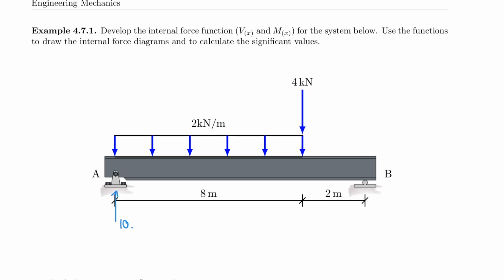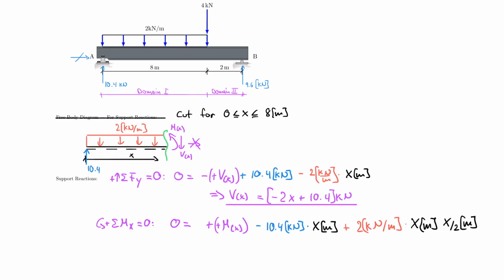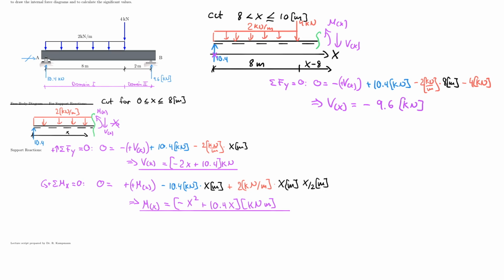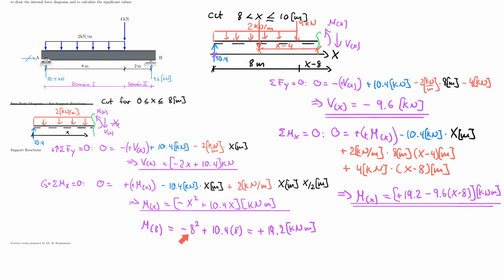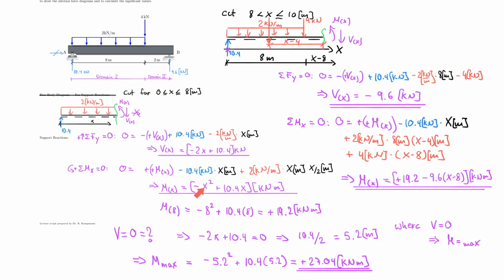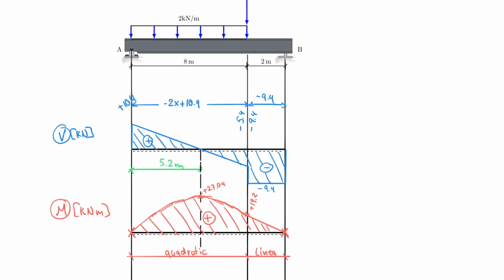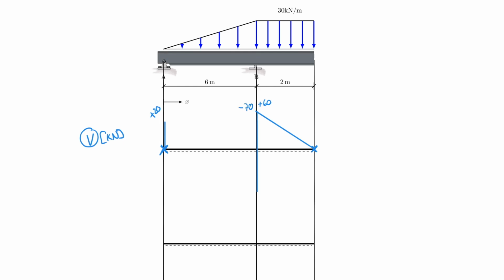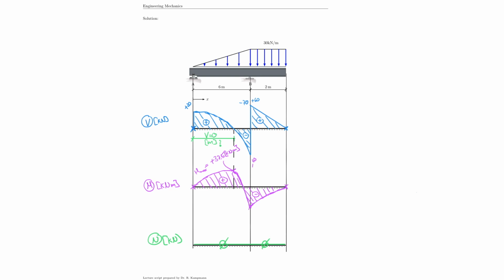Engineering Mechanics 16d: Internal Force Diagrams via Functions - Example Problems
📝 Engineering Mechanics: Internal Force Diagrams via Functions - Example Problems